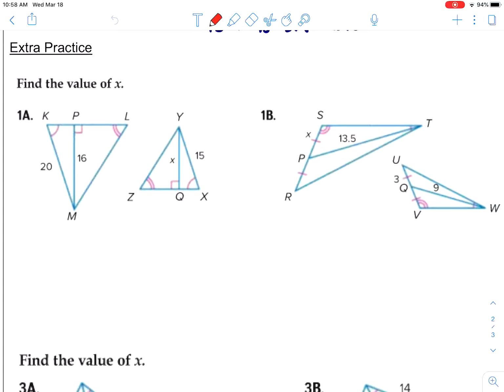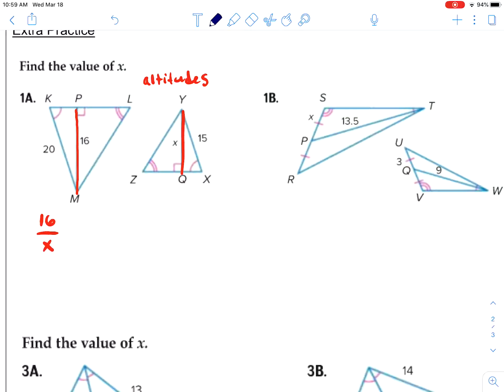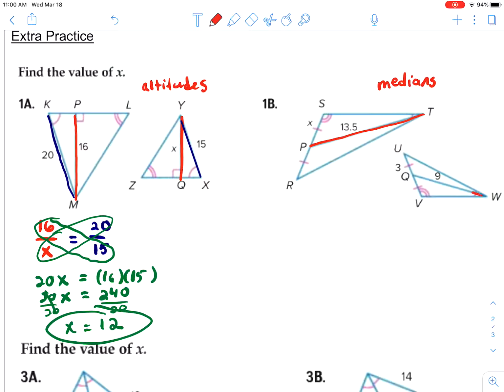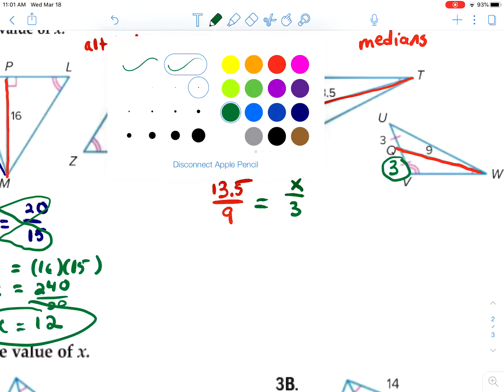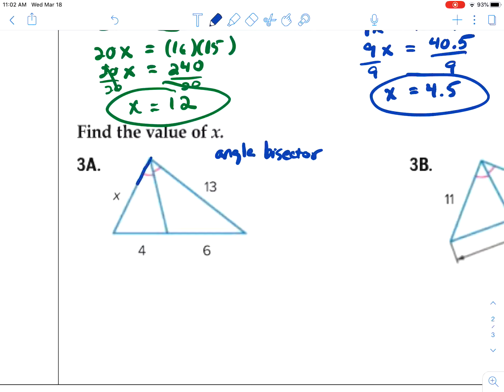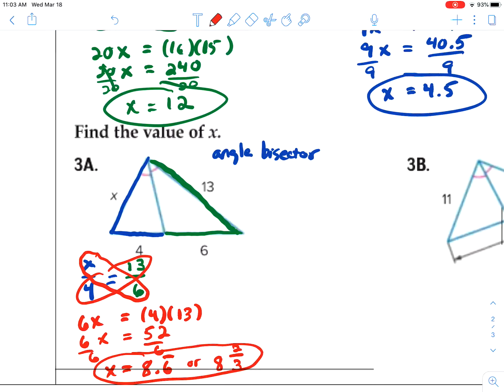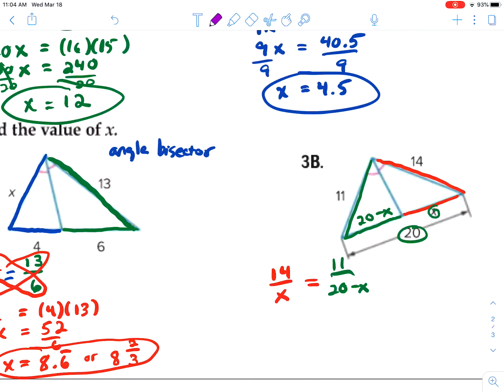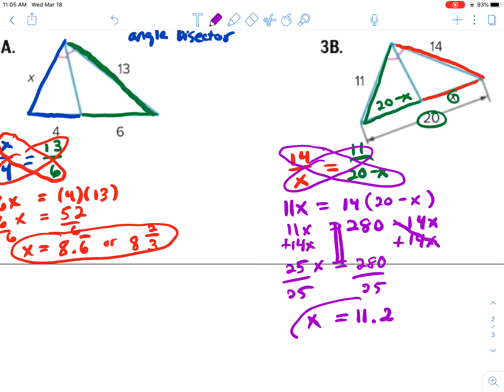7.6 Notes Glencoe Geometry-part 2